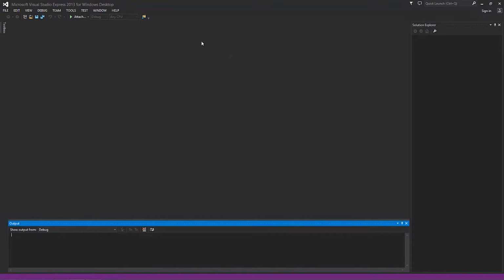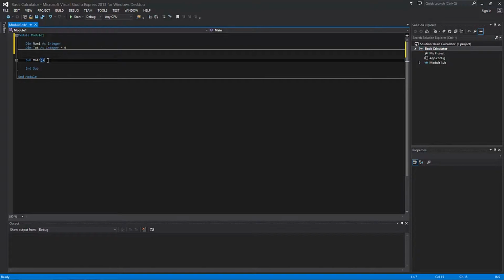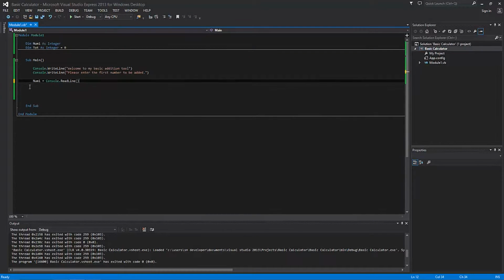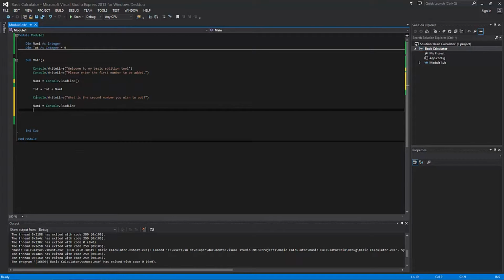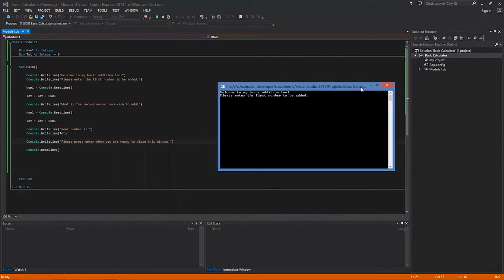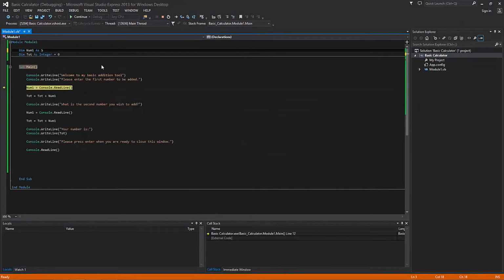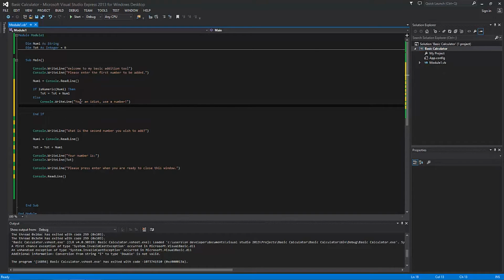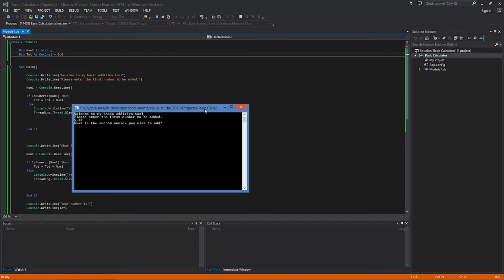An Introduction to Visual Basic - Episode 2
Here we continue to learn the basics of Visual Basics and build on what we know ready for a bigger program later.